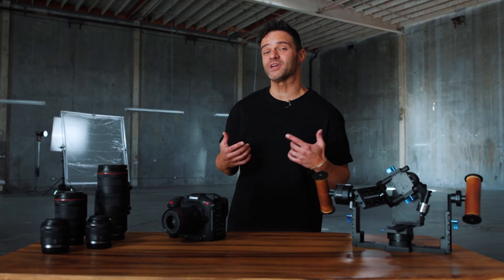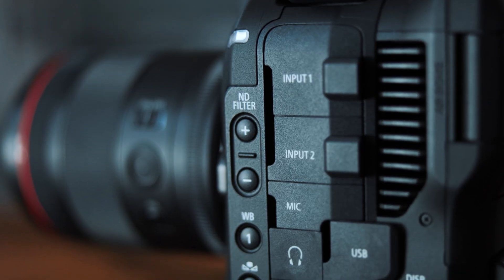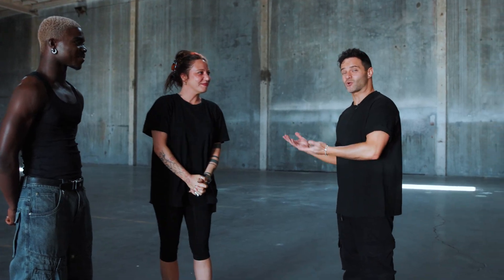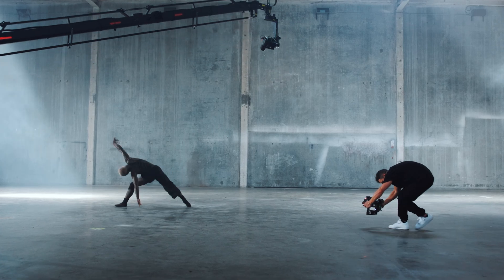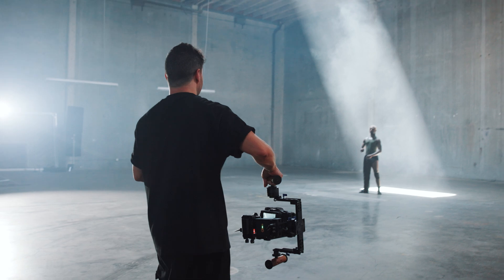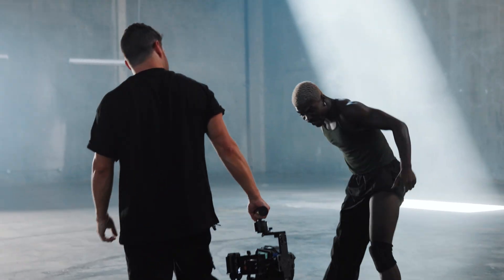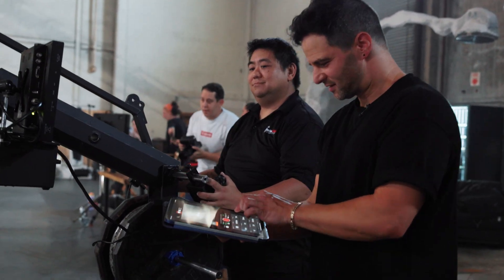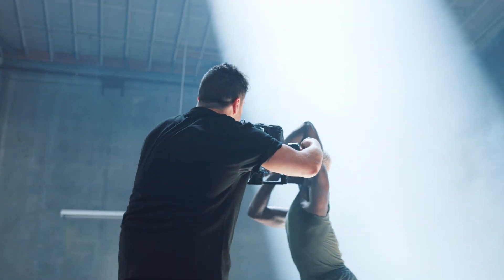Behind The Scenes with Canon EOS C80 6K Full-Frame Cinema Camera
Canon EOS C80 6K Full-Frame Cinema Camera - RF Mount

The new EOS C80 camera is a compact, full-frame dynamo! The latest addition to our Cinema EOS lineup includes Canon's 6K full-frame Back-Illuminated Stacked CMOS sensor, the same sensor featured in the recently introduced EOS C400 camera. It also features 6K/30p Cinema RAW Light and 4K/120p recording along with Canon’s next-generation Dual Pixel CMOS AF II, among other invaluable features. Additionally, this camera has a variety of interfaces, including SDI out, Ethernet, and Wi-Fi, enabling control from various Canon and third-party devices. The EOS C80 is an ideal fit for almost any production with its robust features, lightweight and compact design.

• 6K Full-frame Back-illuminated stacked CMOS sensor
• Triple-base ISO (800, 3200, 12,800)​
• Internal recording: 6K 30P Cinema RAW Light, XF-AVC, XF-HEVC S and XF-AVC S
• Dual Pixel CMOS AF II
• 12G SDI and a variety of interfaces​ including Wi-Fi and Ethernet
• Built-in ND filters, improved body design, compact and lightweight